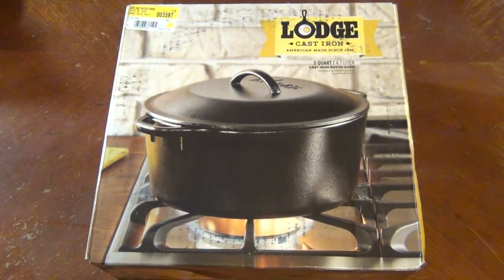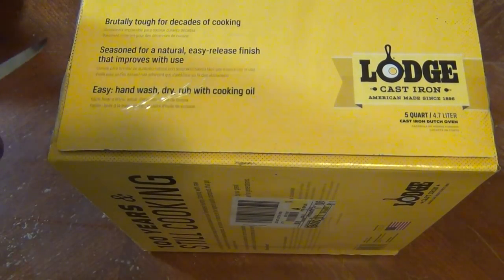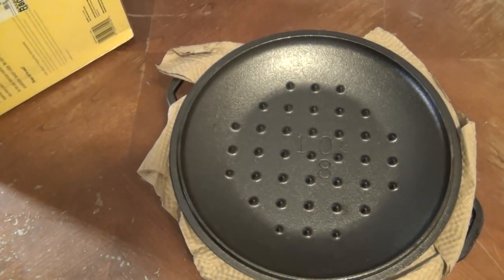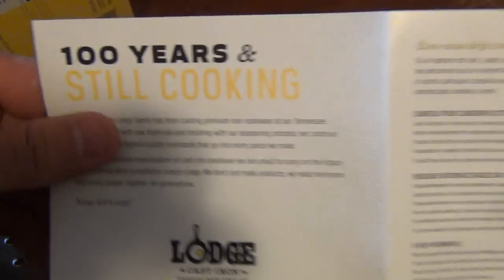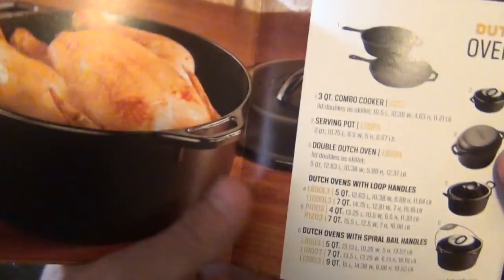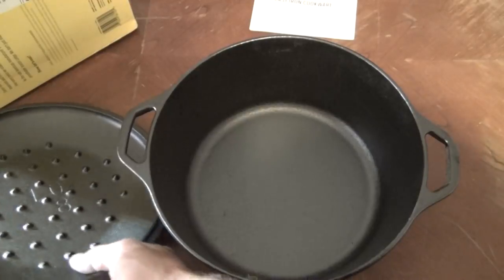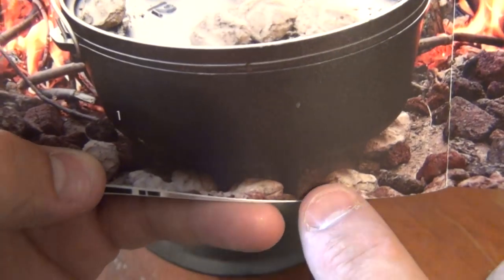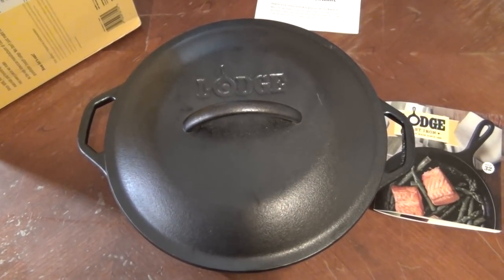Lodge 5 quart stove top dutch oven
I like this one alot. Enjoy!